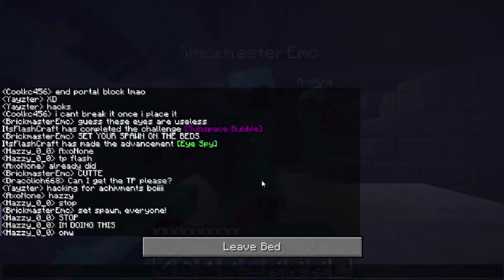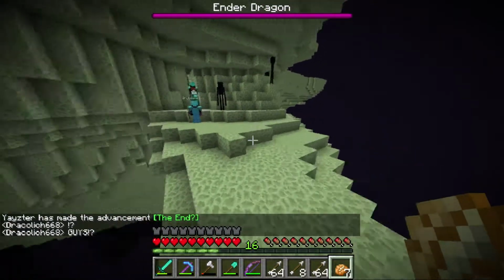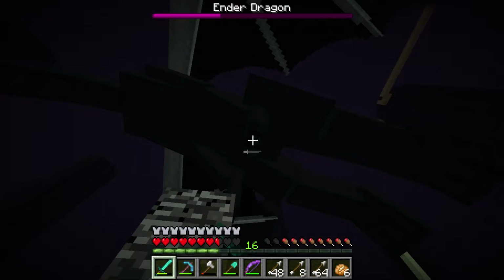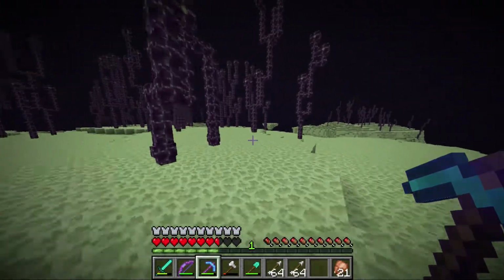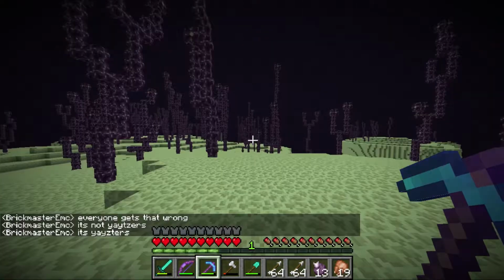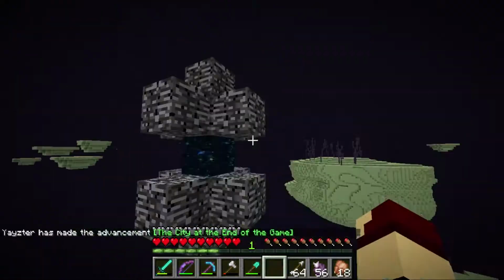SLAYING THE ENDER DRAGON!! | RADMC EP 6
We killed the Ender Dragon on camera!!!

HuckleBun: Coming Soon

Battle Music: ♩♫ Epic and Dramatic Trailer Music ♪♬